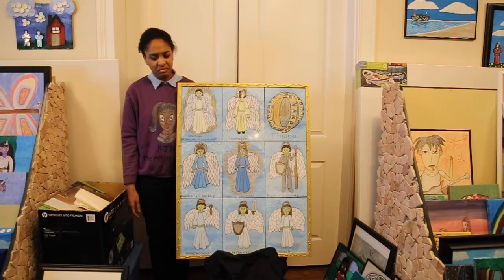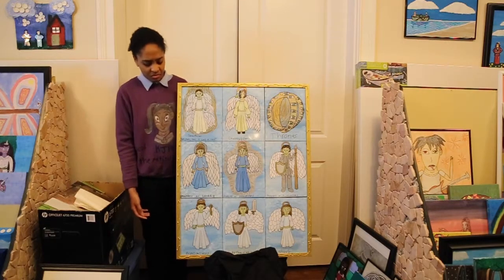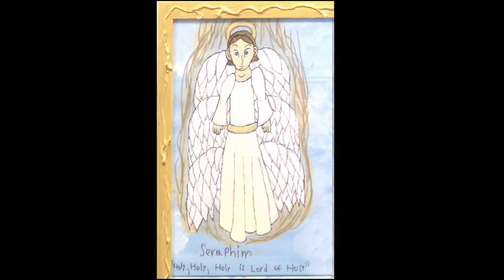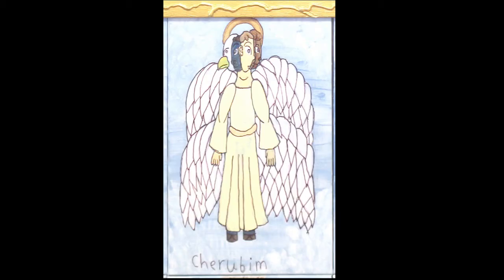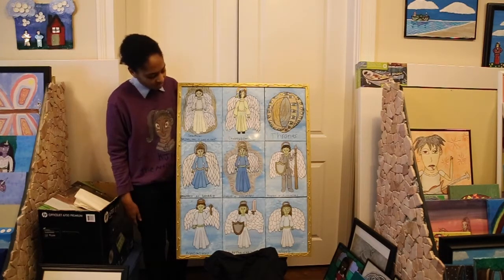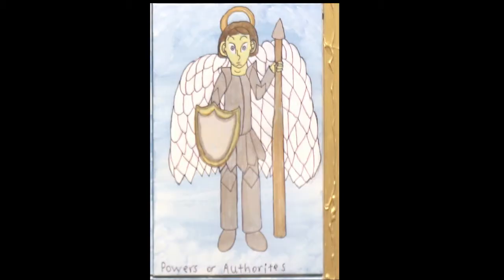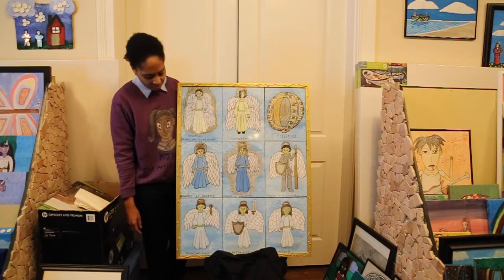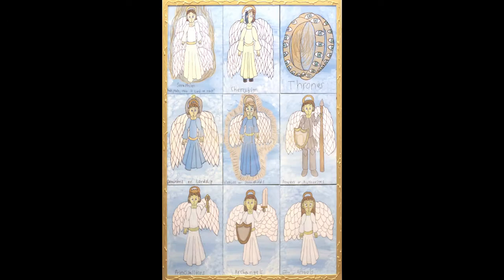At The Art Studios- 👼 Hierarchy of Angels 👼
Hi, I'm KJH, and I'm going to show you this image called Hierarchy of Angels. Note that I ended up using Speechelo to do the voice over to reduce time to cut out the pausing parts.  The artwork was completed in Jul. 28, 2021, and the sizes is 27x36in. This image is not for sale, but this is a research project I did.
00:00 Intro
01:23 The Image
02:17 First Sphere
04:07 Second Sphere
05:47 Third Sphere
06:46 Conclusion/ Ending